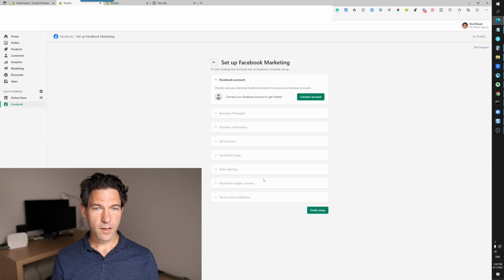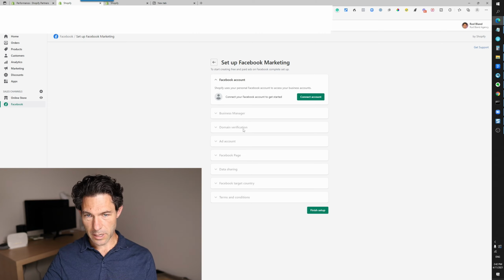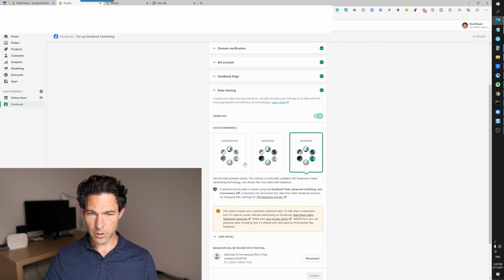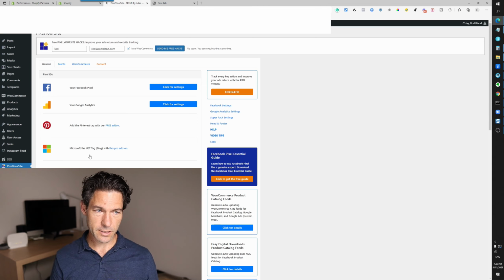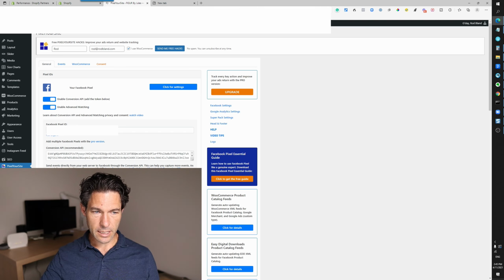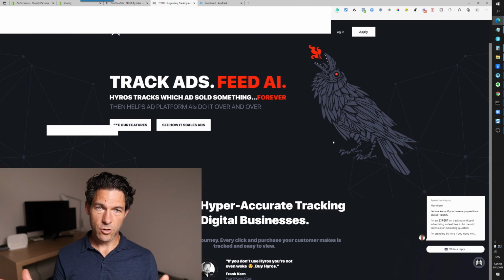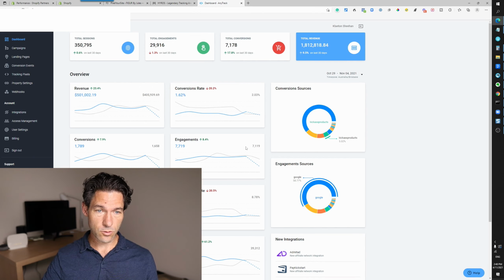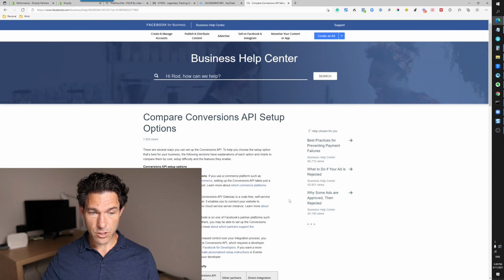How to Install the Facebook Conversion API (step-by-step)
If you are running Facebook or Instagram ads, then setting up the Facebook conversion API is a must for getting the best performance, even if you are already using the Facebook pixel.

In this video, I cover what the Facebook conversion API is, how it differs from the Facebook Pixel, and how to install it on the most common platforms.  Stay to the end for the latest platform agnostic solution just released by Facebook.

⏳ TIMESTAMPS:
0:00 Intro
0:20 What is the Facebook Conversion API?
1:25 Does the CAPI solve the problems introduced with IOS 14 ?
2:50 Facebook Pixel vs Conversion API - Pros and Cons
4:40 How to install the Facebook Conversion API
5:00 Installing on Shopify
5:50 Installing on Woocommerce (Wordpress)
6:40 Third party solution 1: Hyros
7:28 Facebook Conversion API Gateway
8:06 Summary and Conclusion